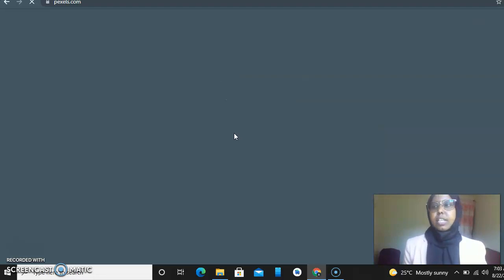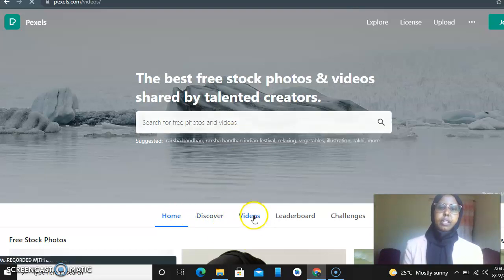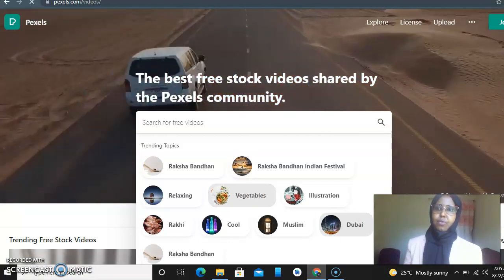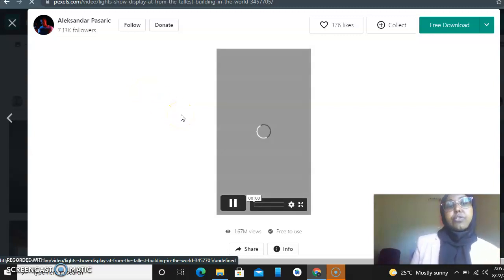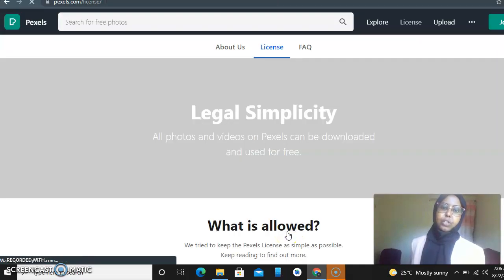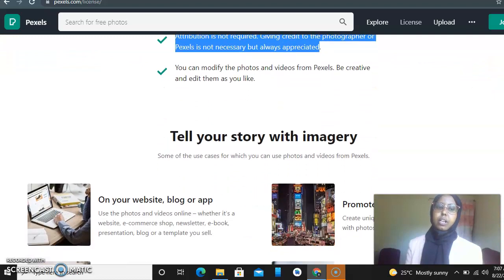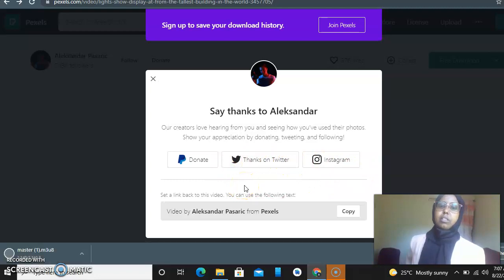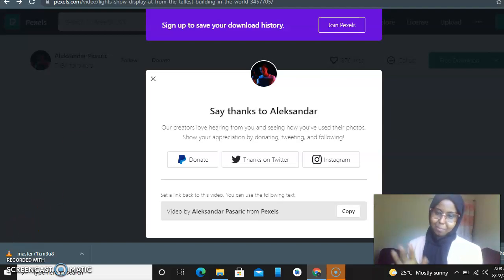How to make YouTube video without showing your face nor record any video